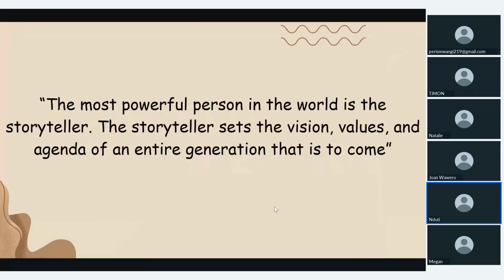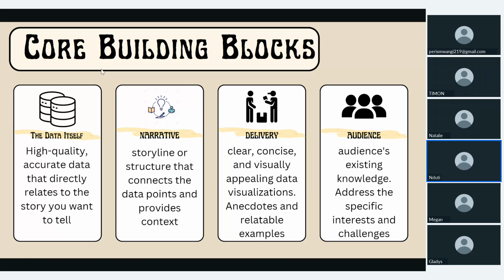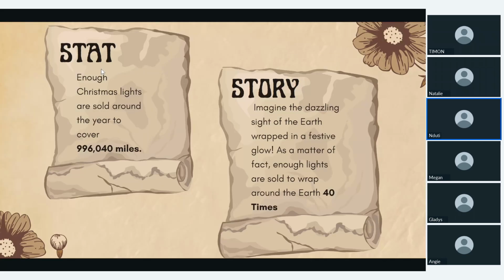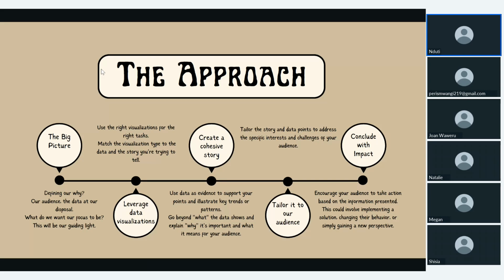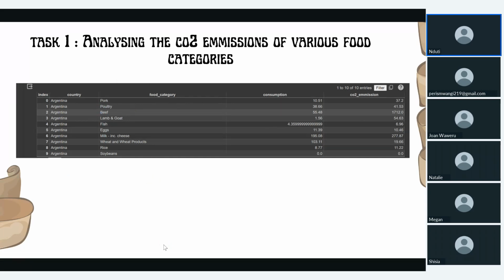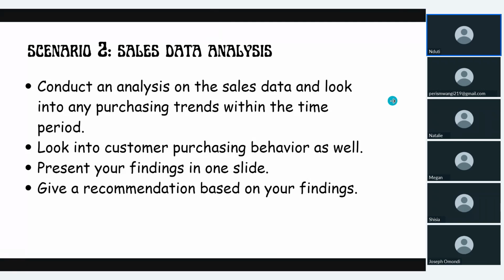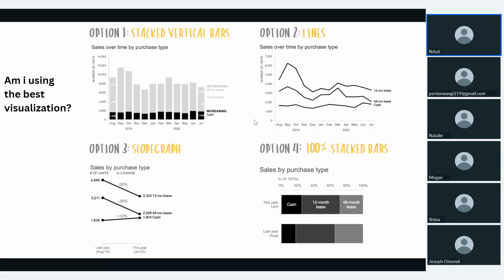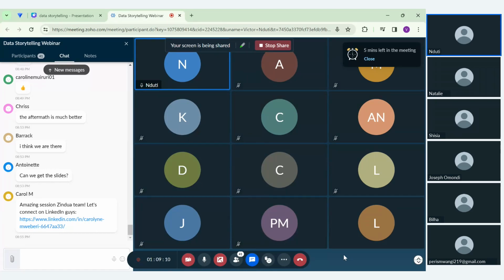Data Storytelling Webinar - 4th April 2024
Join us for an engaging Data Storytelling Webinar where we explore the art and science of turning complex data into compelling narratives. In this interactive session, you will learn how to transform raw data into meaningful insights that resonate with your audience.